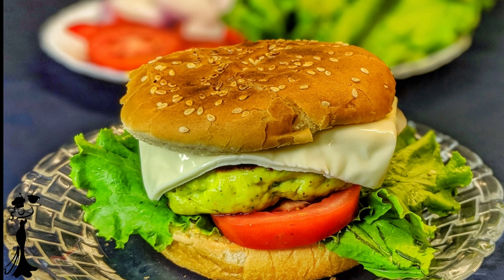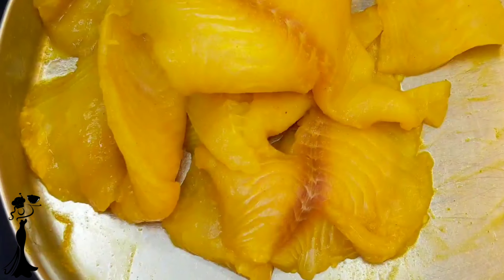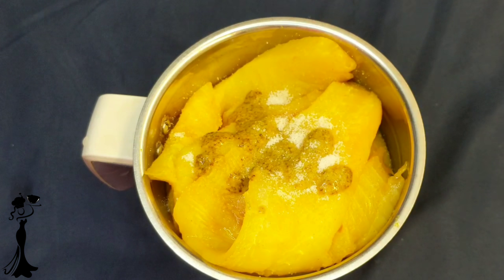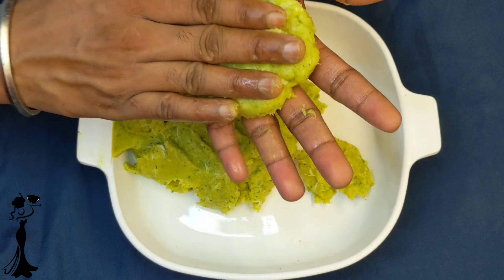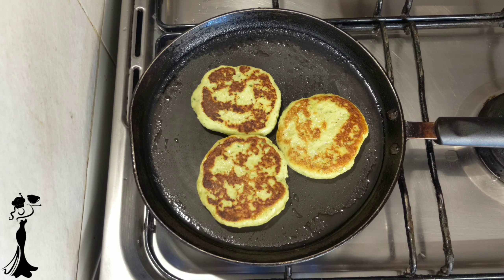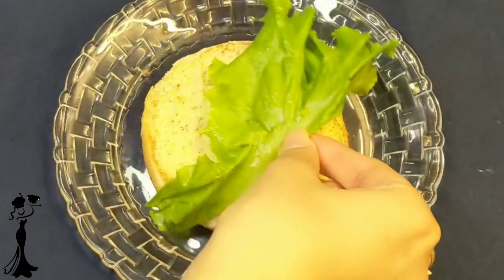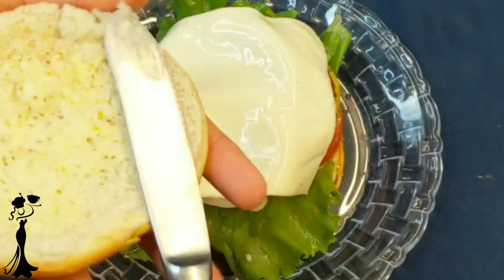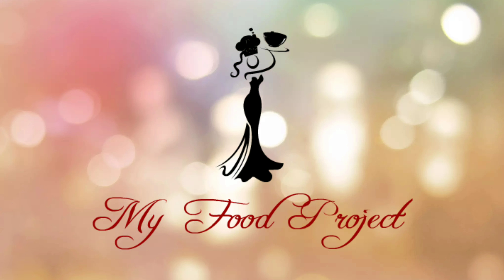Fish Burger | How make Burger at home | Fish Cutlet Recipe | Fish Burger Bun | Fish Tikki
Fish patty and burger recipe. A burger for which you pay a bomb at a restaurant can be made so easily at home!
Easy burger recipe. Perfect burger patty recipe to satisfy your burger craving at home. Bring your favorite burger joint at home!
This recipe makes 7 burger patties.